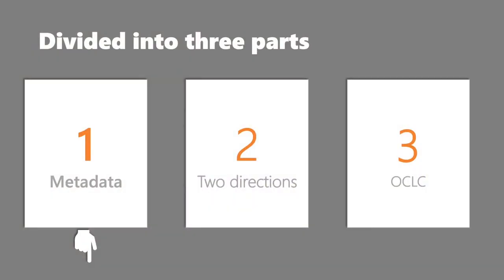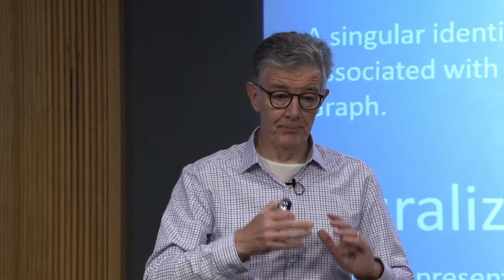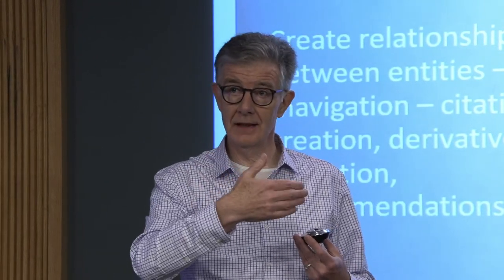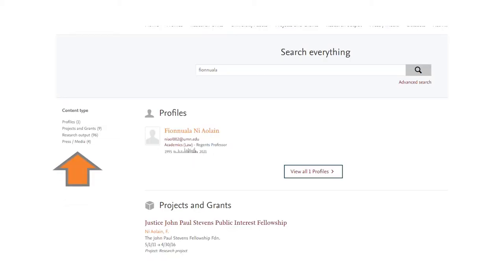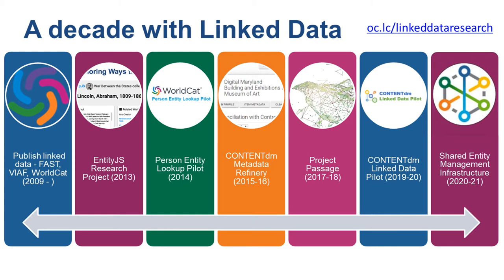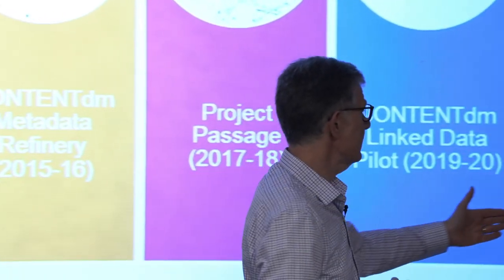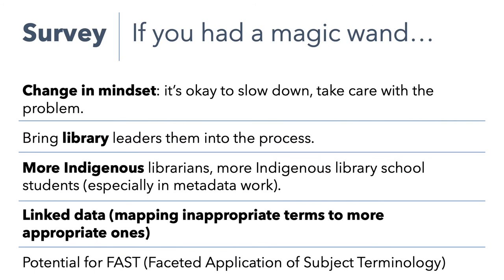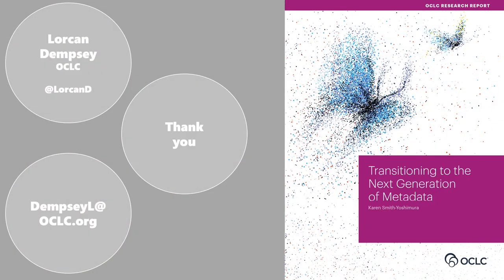Lorcan Dempsey: Metadata Directions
Lorcan Dempsey's presentation at Eurasian Academic Libraries Conference - 2021:

Metadata assume growing importance as our environments become more digital and automated. Metadata is the intelligence in the system which allows us to work with resources without having advanced knowledge of their existence or characteristics. This presentation will briefly explore how our metadata apparatus is evolving to better support activity in this environment. It will talk about a move towards linked data and entification, about how we need to pluralize our vocabularies to better represent diverse experiences and memories, and about how the uses to which we put metadata are multiplying. We have used metadata to organize resources and for discovery. We now want to make data work harder in a variety of ways.